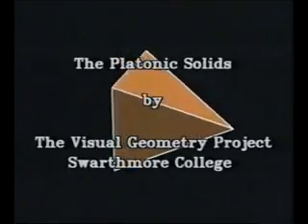The Platonic Solids (Part 2 of 2)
Out-of-print video on the Platonic Solids - prepared by the Visual Geometry Project.